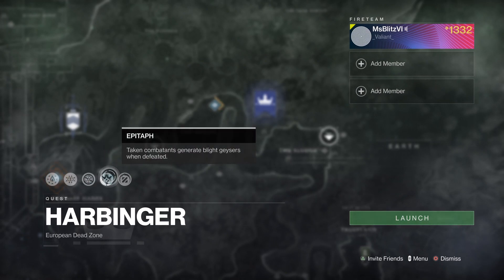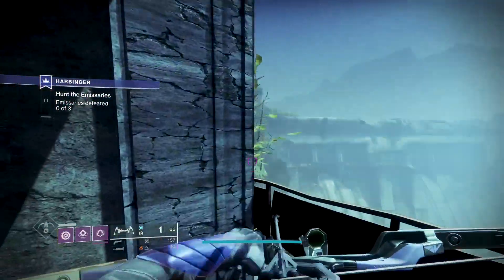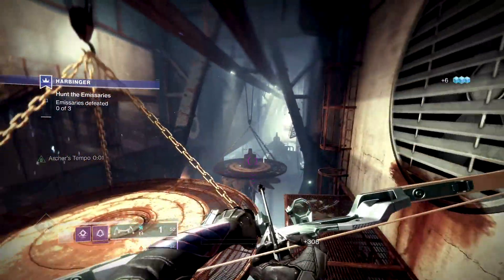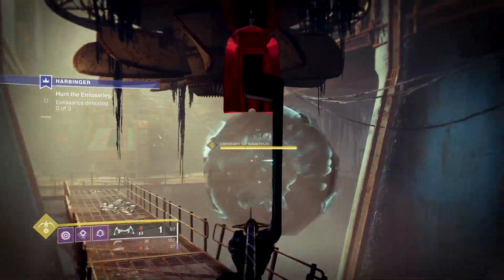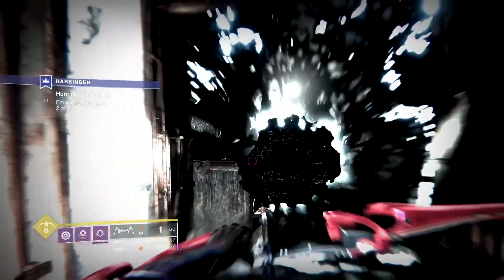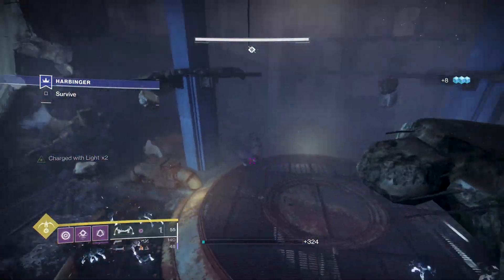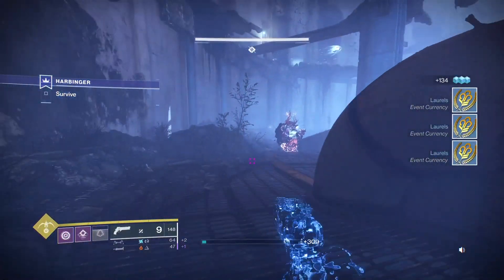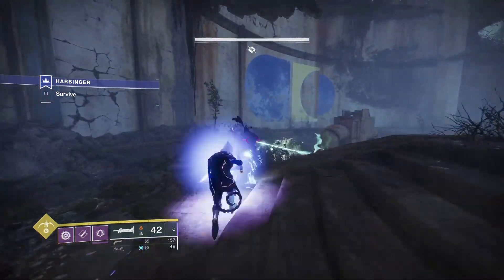Solo Flawless Harbinger Mission - Hunter - Korusk and Tarusk Boss Week - Destiny 2 Commentary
Today I'll be doing a solo flawless Harbinger Mission on Hunter. I hope you will enjoy this commentary. This Mission is the most annoying week and decided to revisit it for this season. I have had many comments of new players still having trouble with this secret mission to get the Alpha Hunter Triumph. It's still available until season 15. There are modifiers with Chaff, Match game, and High Incoming solar damage. The puzzle is a little different from dealing with the mini-bosses ( Emissaries ). The snipers still can melt you pretty fast if you don't have solar damage resistance. Nothing has changed in this mission and the two mini-bosses are still tanky and spam a lot of blight tracking orbs. With the Lament this boss fight is a big joke to me and can easily take them down very fast with a passive guard. Even without it protective light can save you so much. I use this method to avoid the aggressive infinite waves of ads which I'm surprised no one is talking about it. I found this strat out a long time ago to make the final boss fight much easier. You can easily kill all the snipers and thralls and have a few minutes to DPS the final boss instead of nonstop waves of ads in your way. I only switch different elemental bows in this video and didn't want to put different gears, weapons for the new players.
I have been very busy this week and didn't even have time to play destiny or a one-day break which is such a bummer. I'll be very busy again with work. Maybe I'll get another nightfall done if I can get that free spare time.

Boss - ( Korusk, Lightbeinder Of Savathun )
( Tarusk, Lightbeinder Of Savathun )

Loadout:

Nightstalker -  Bottom Tree

Seraph Officer Revolver

Bows - ( I forgot to show on video )
Imperial Needle ( Void )
Arsenic Bite-4b ( Arc )
Tyranny Of Heaven ( Any Solar Scout Rifle if you don't have this weapon )

The Lament

Exotic: Sixth Coyote